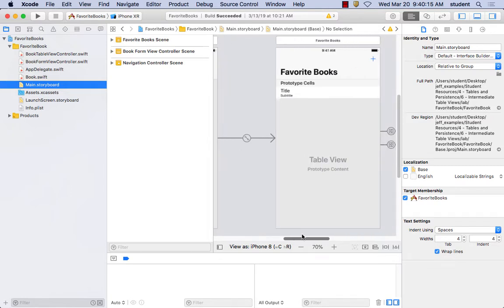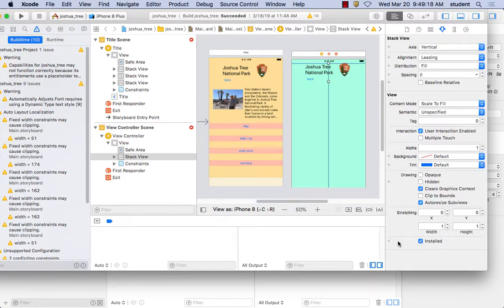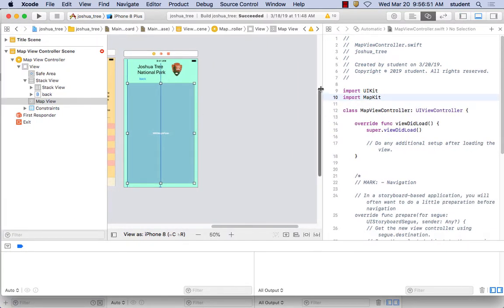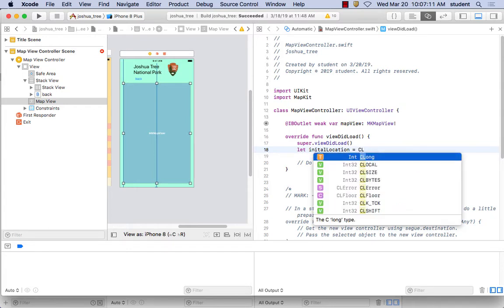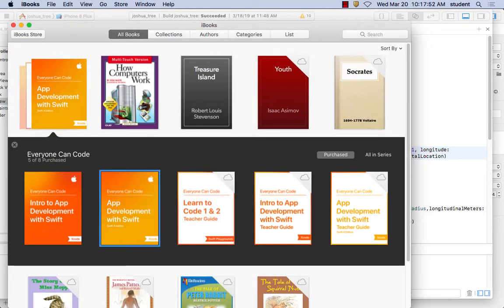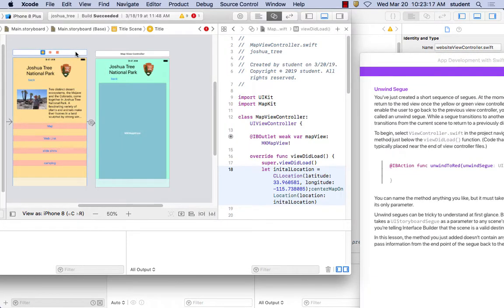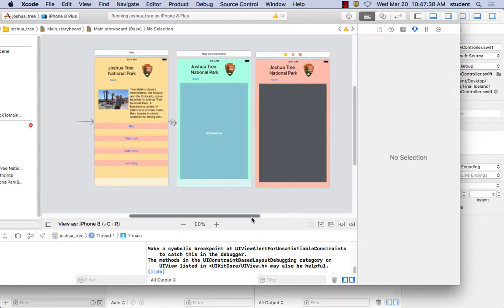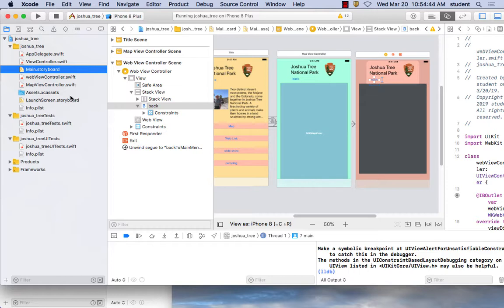map_and_web_link_x-code